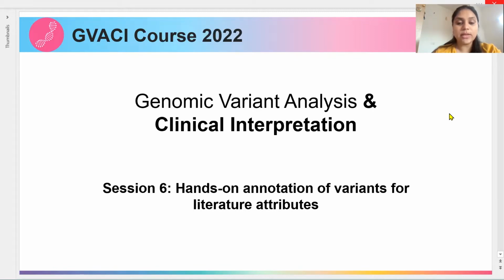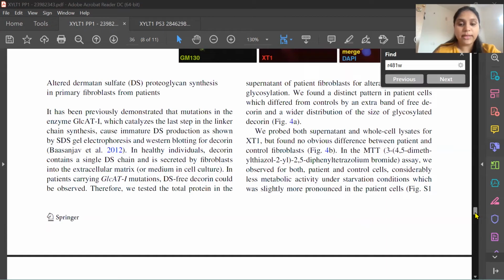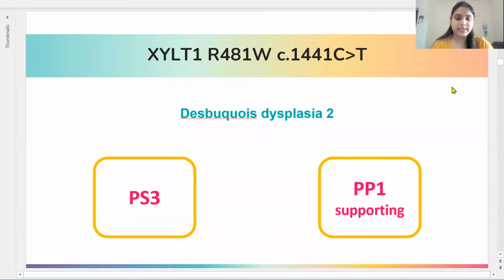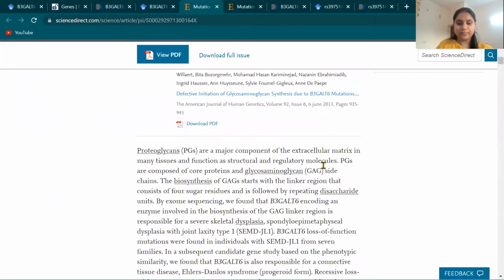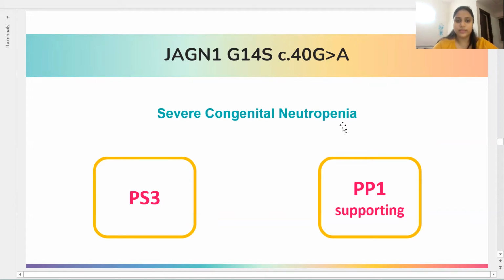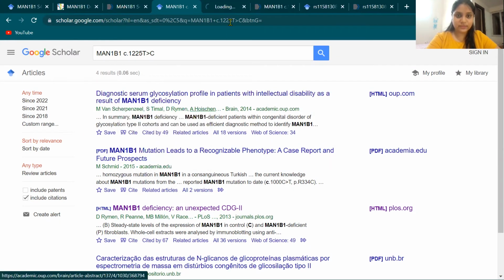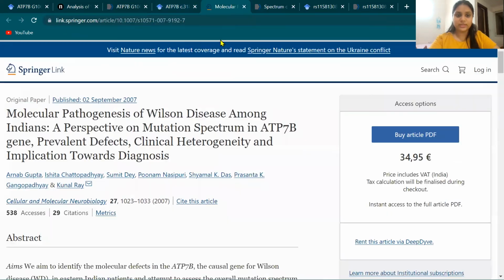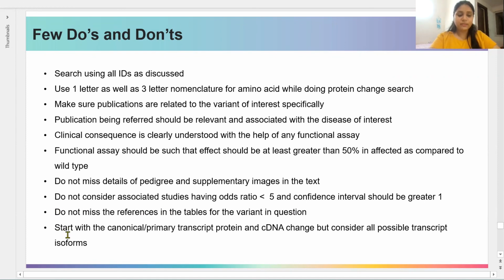Hands-on Annotation of Variants for Literature Database Attributes - Ms Srashti Jyoti Agrawal